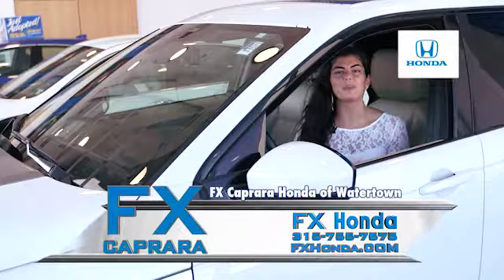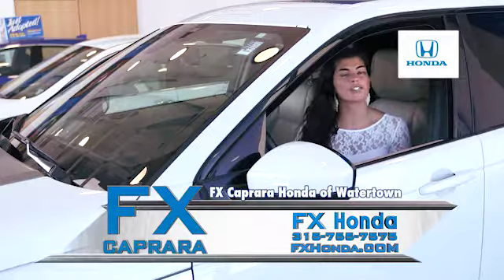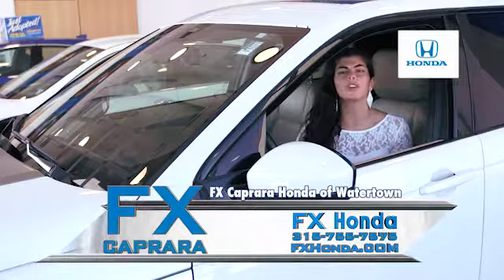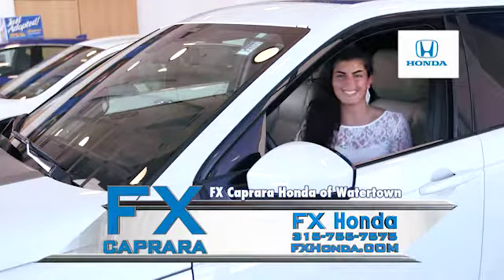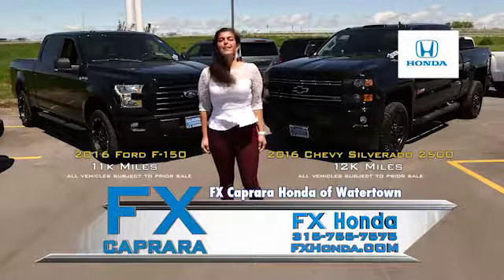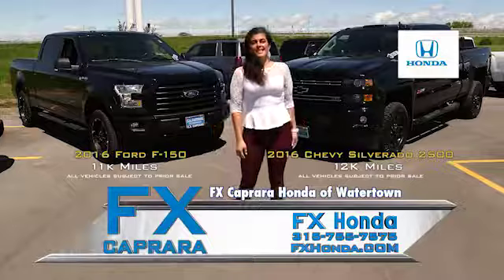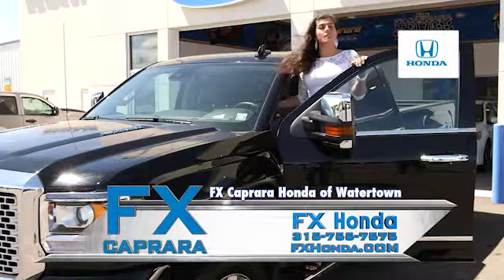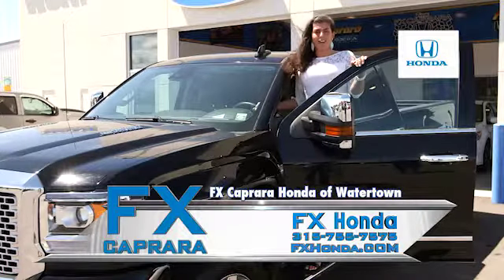FXHonda UsedTrucks 0617